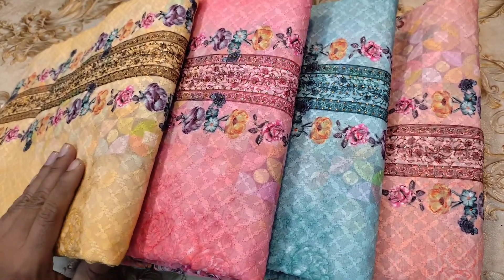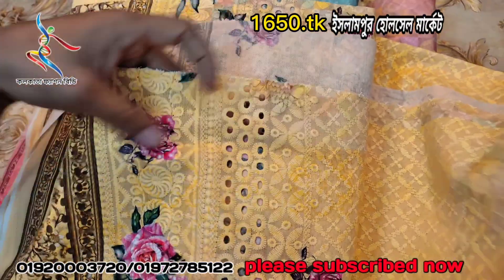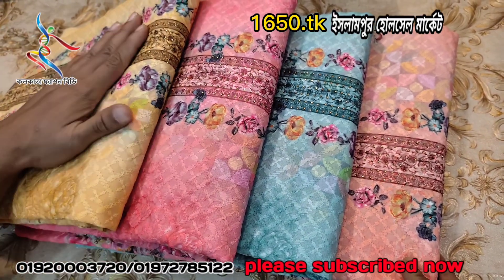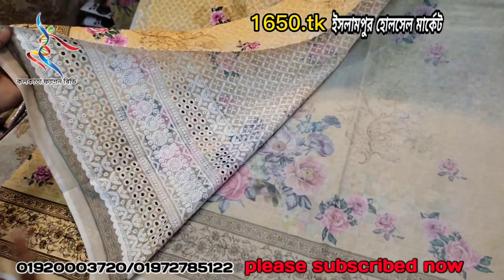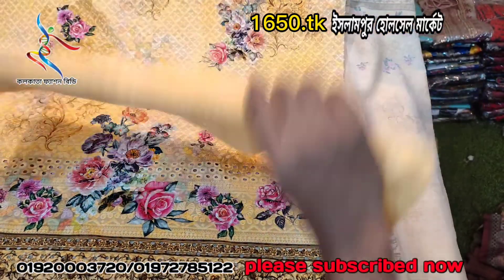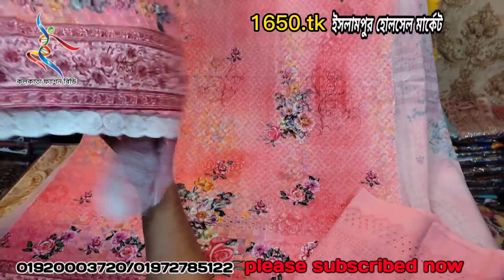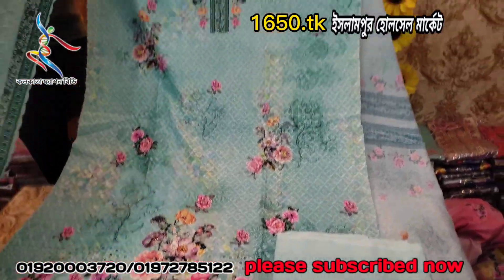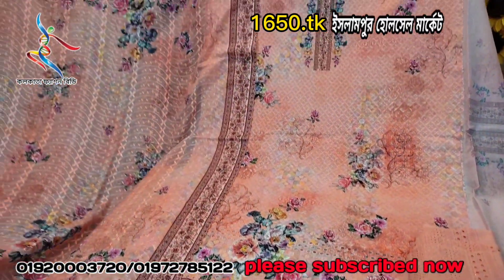February 17, 2022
শিক্ষিত / বেকার ভাই ও বোনেরা যারা ভাবছেন ব্যবসা করবেন কলকাতা ফ্যাশন বিডি আছে আপনাদের পাশে অভিযোগ নাম্বার: 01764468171কলকাতা ফ্যাশন বিডিতে অনলাইনে অর্ডার করতে সর্বনিম্ন ১০পিছ নিতে হবে স্কিনে যে নাম্বারগুলো আছে ইমু অথবা হোয়াটসঅ্যাপে স্ক্রিনশট দিয়ে পাঠিয়ে দিন অবশ্যই আপনার অ্যাড্রেস মোবাইল নাম্বার দিতে হবে। যারা সরাসরি এসে শপিং করতে চান Hot line. : 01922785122 : 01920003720 : 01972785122অনলাইন অফিসঃ ঠিকানা- ইসলামপুর রোড,স্ট্যান্ডার্ড ব্যাংকের বিপরীতে শাহিন হোটেলের গলি, হোসেন খালেদ ম্যানশন এর চার তলা (4-3).দোকানের এর ঠিকানা: ২৪নং ইসলামপুর রোড, দোকান নং-০১, লেভেলঃ আন্ডারগ্রাউন্ড "জাব্বু খানম জামে মসজিদ" মার্কেট,( খ্রিষ্টান বাড়ির পাশে ) ইসলামপুর রোড, ঢাকা -১০০০ ইউটিউব চ্যানেল চ্যানেল page অথবা আমাদেরকে ইনবক্স করুন wholesalemarket islampur youtube pushpa kolkatafashionbd kolkata পাইকারি থ্রিপিস #2022 কলকাতা ফ্যাশন বিডি ধন্যবাদান্তে ,KOLKATA FASHION BD.